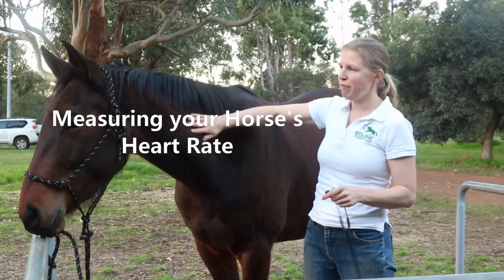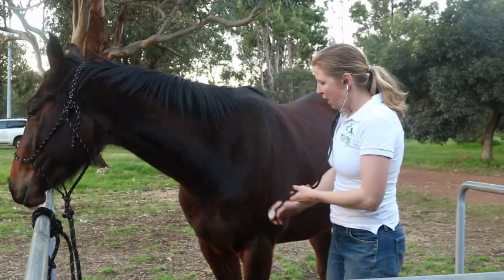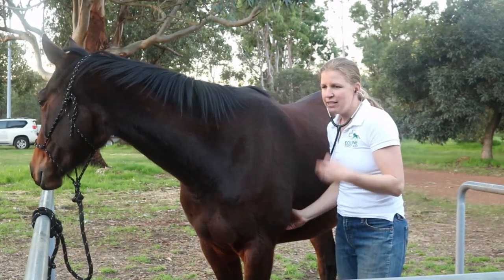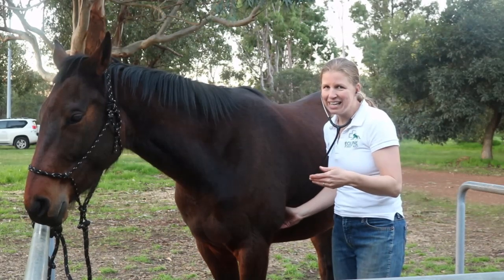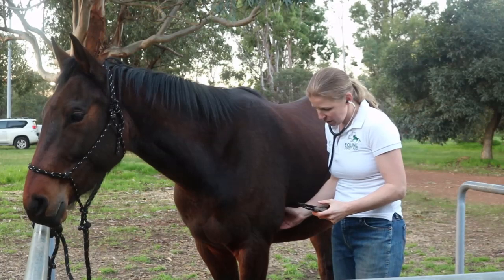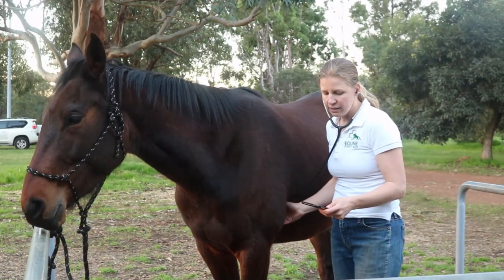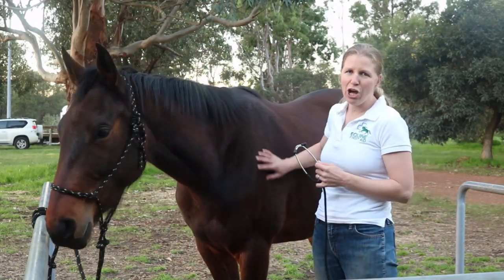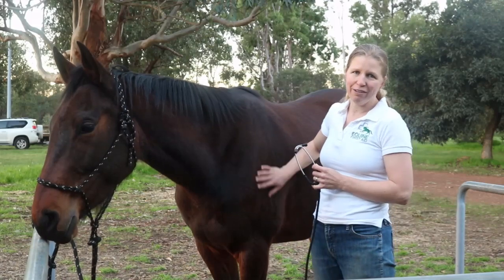How to measure your horse's heart rate with a stethoscope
In this video I show you how to easily find and count your horse's heart rate.
The heart rate is the number of times the heart contracts ('beats') in one minute. Horses have large hearts and a lower normal heart rate than humans. The heart rate tells you about your horse's heart and circulatory function.

The normal resting heart rate for a healthy adult horse ranges between 28 to 42 beats per minute.

Because the normal heart rate can be variable from horse to horse, it's really helpful if you know your horse's normal resting heart rate and have it recorded in your first aid kit. That way you will know right away if your horse's heart rate is abnormal when you horse is unwell.

*Want to learn more about first aid for horses?